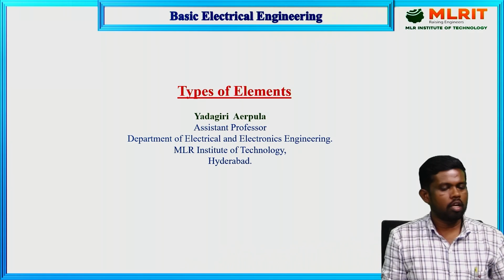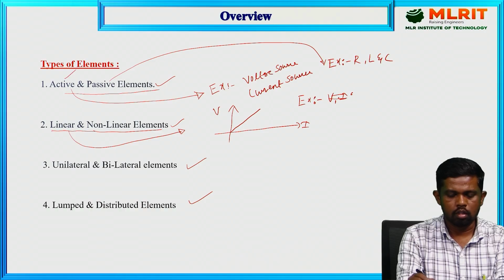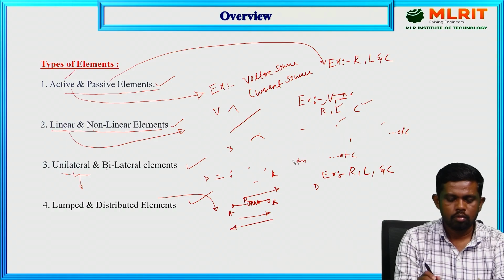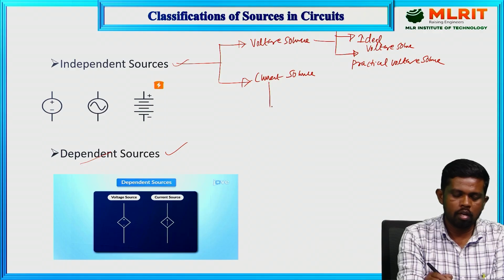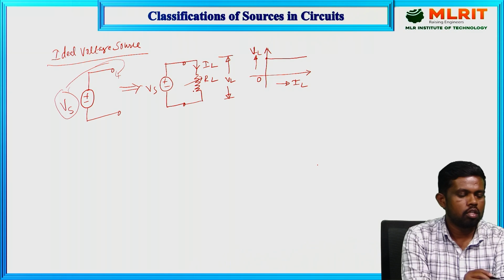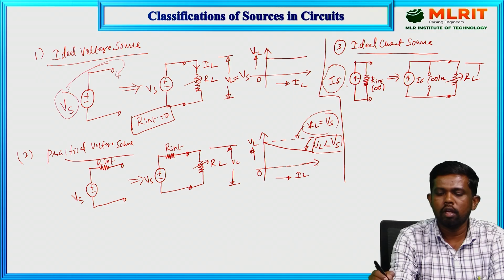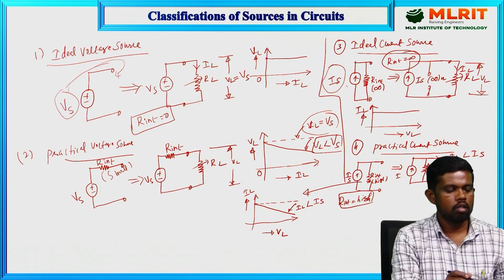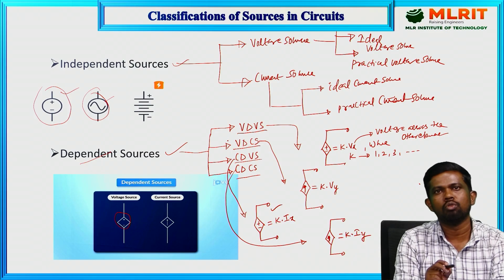LEC04| Basic Electrical Engineering | Types of Elements by Mr. A. Yadagiri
Hyderabad.